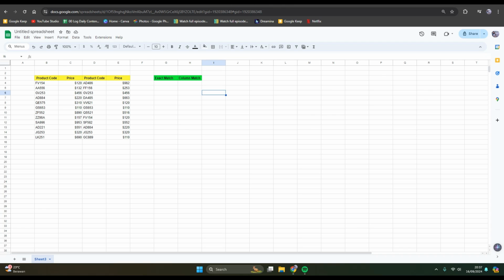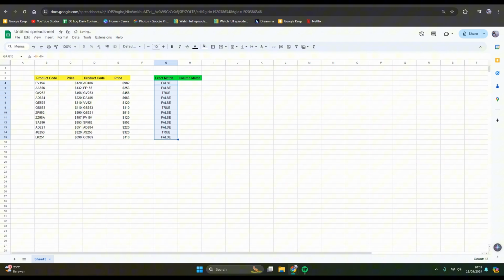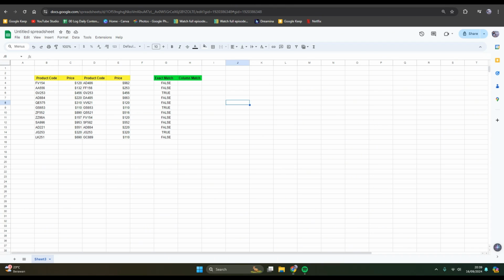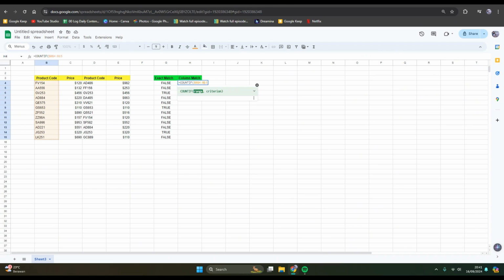🔥 ULTIMATE: How to Compare Two Columns in Google Sheets Using the COUNTIF Function | FIX Problem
Learn how you can compare two columns in Google Sheets